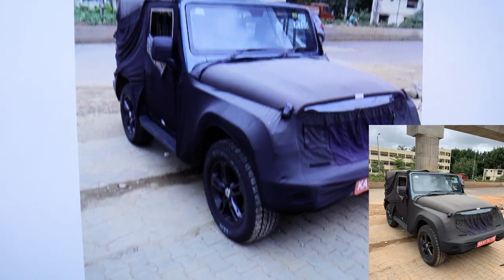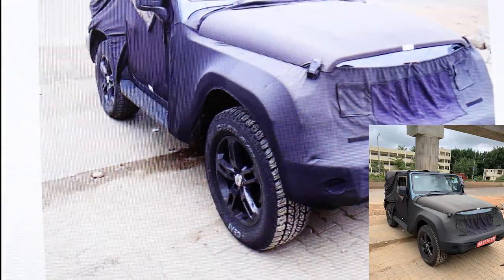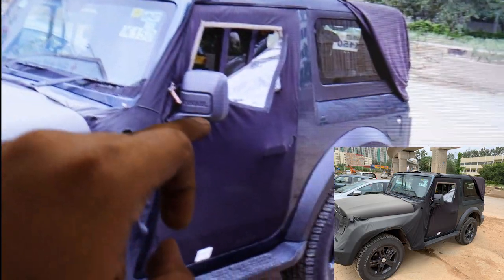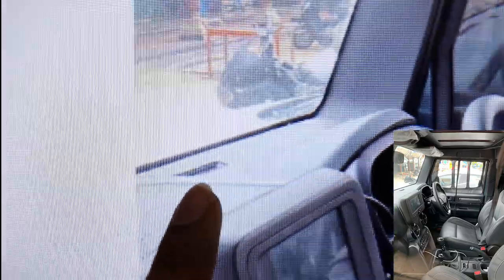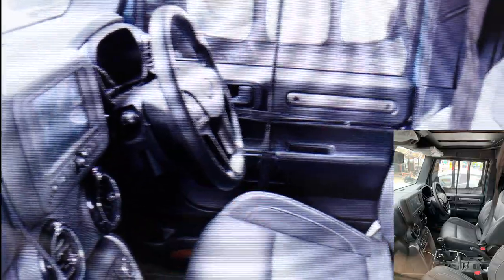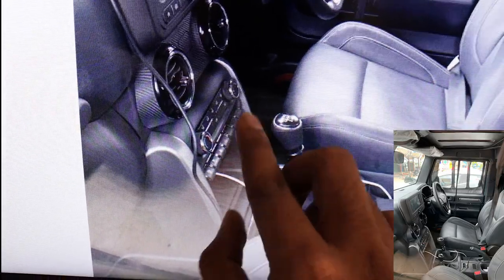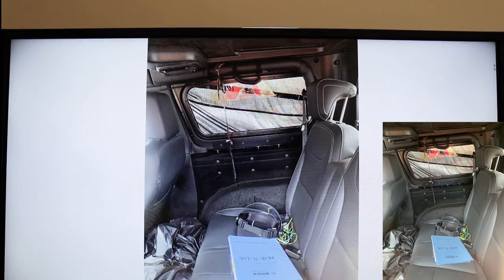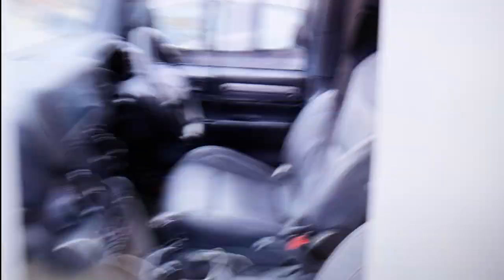2020 MAHINDRA THAR PRODUCTION READY| FIRST DETAILED COMPARISION/REVIEW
Finally the wait is over!!!
The all new Mahindra Thar is set to launch on 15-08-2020!!
Here are the pictures of the latest spotting of the beast in its full flesh & skin!!
The video consists of a full fledged comparison/review of the latest thar compared to the previous gen thar!

Also check out & follow my other Social Media handles for detailed updates -